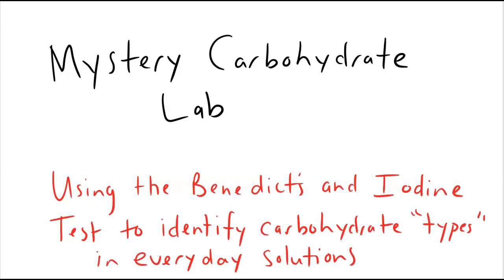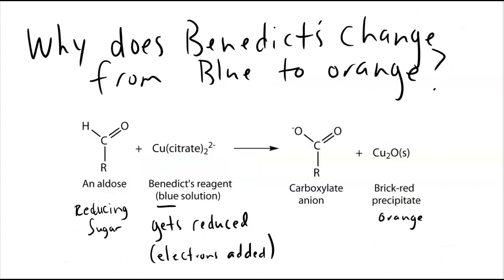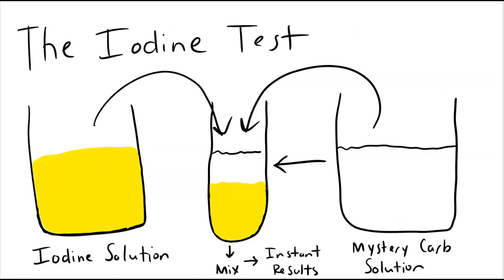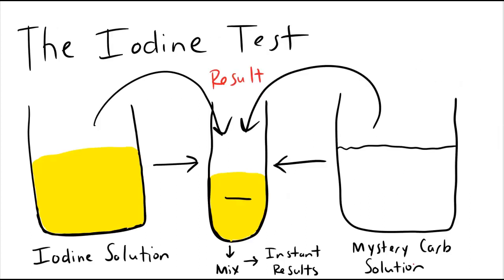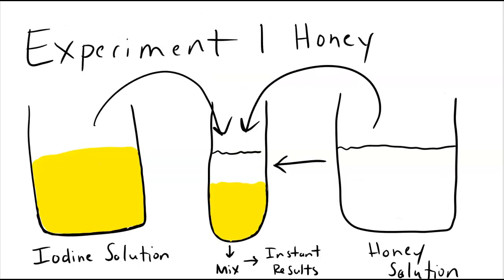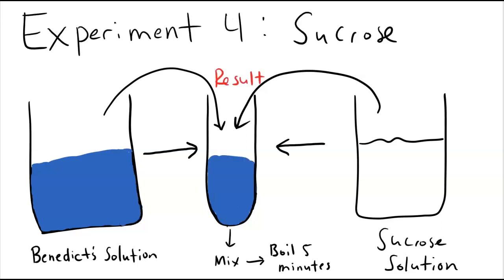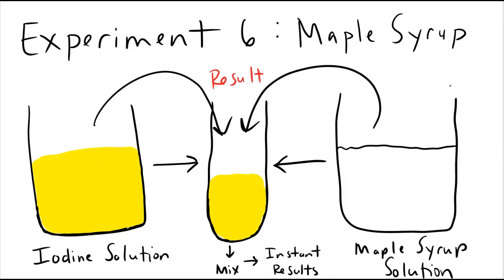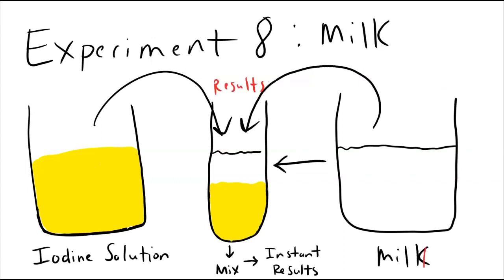Mystery Carbohydrate Virtual Lab